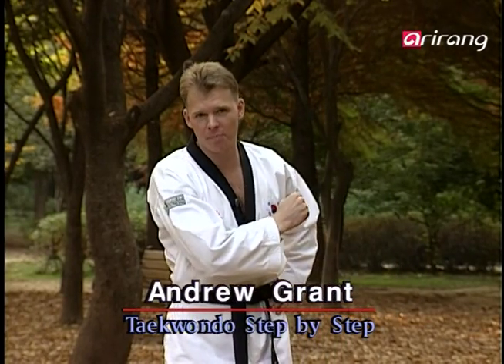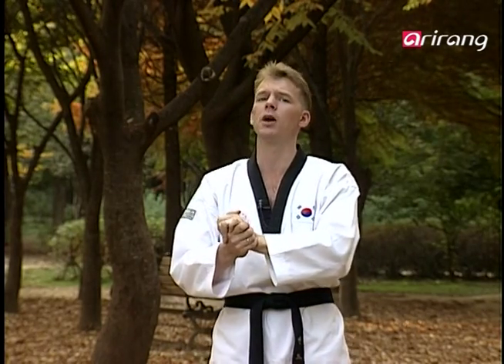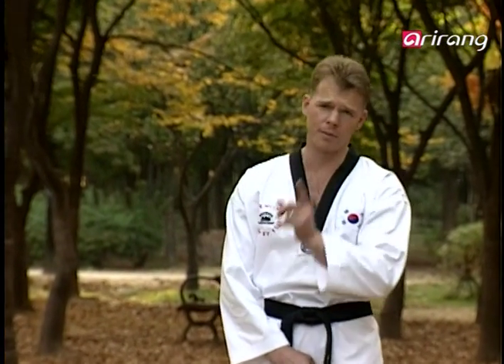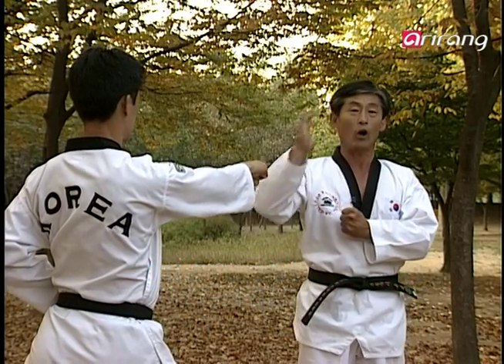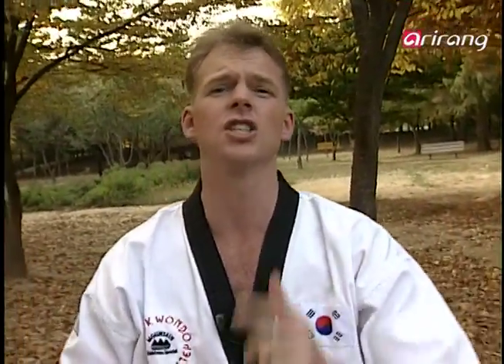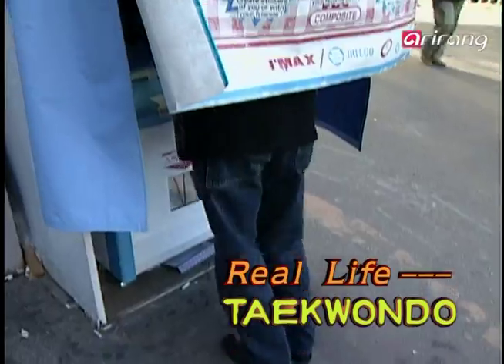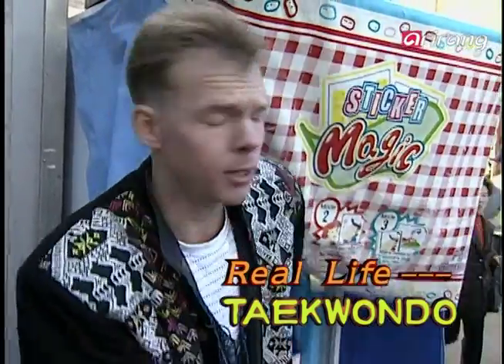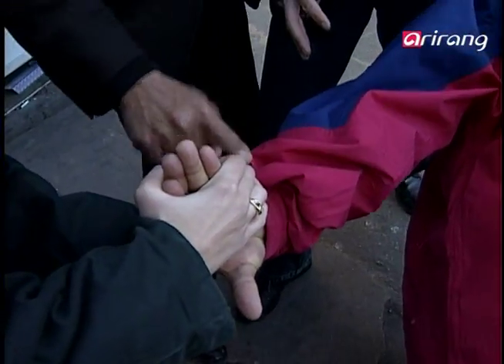Taekwondo Step by Step Ep179 Taegeuk 7 Jang Oreun-bal banmom huryo-chagi 오른발 반몸 후려차기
Taegeuk 7 Jang
Oreun-bal banmom huryo-chagi 오른발 반몸 후려차기